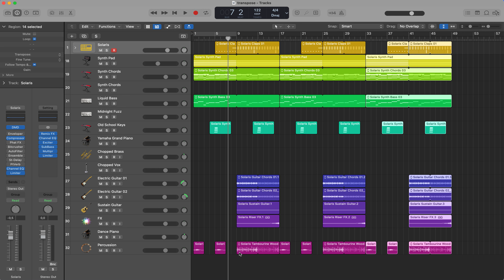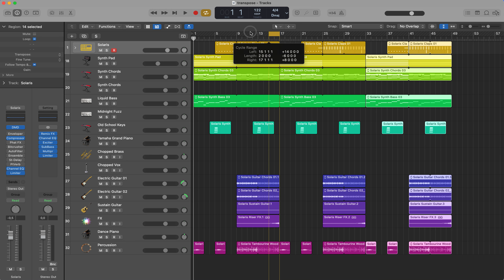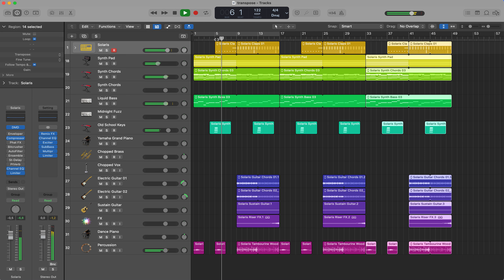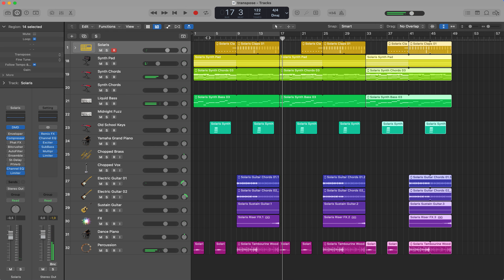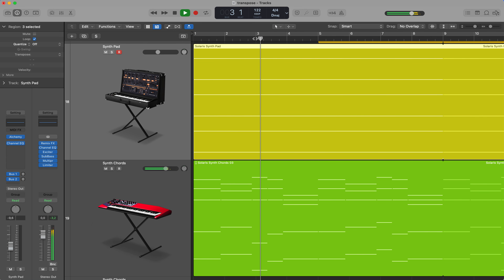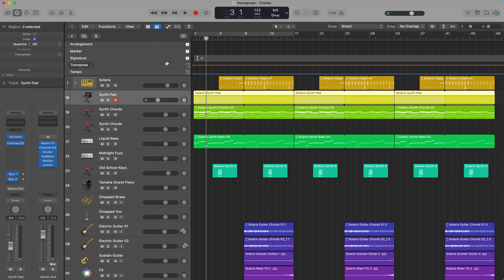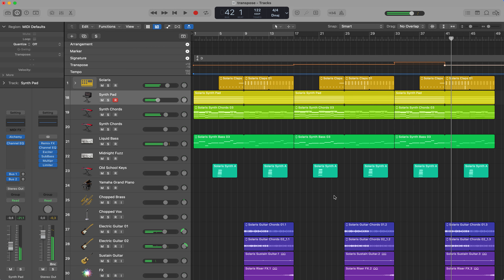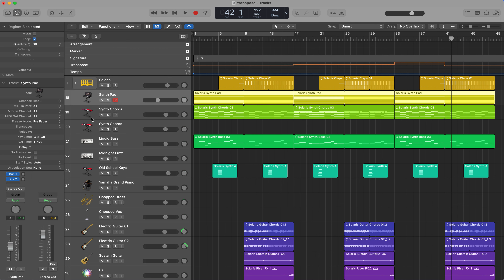Logic Pro - Transposition Track - Transpose project with transposition points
english, Spanish French, Italian, Deutsch and Portuguese:

English Edition with Color Photos

Economic English Edition with Black and White Photos

DEUTSCH AUSGABE MIT FARBPHOTOS

DEUTSCHE AUSGABE MIT SCHWARZ-WEISS-BILDER

ÉDITION EN FRANÇAIS AVEC PHOTOS COULEUR

ÉDITION ÉCONOMIQUE EN FRANÇAIS AVEC PHOTOS EN NOIR ET BLANC

EDICIÓN EN ESPAÑOL CON FOTOS A COLOR

EDICIÓN ECONÓMICA EN ESPAÑOL CON FOTOS EN BLANCO Y NEGRO

EDIÇÃO PORTUGUESA COM FOTOS COLORIDAS

EDIÇÃO ECONÓMICA PORTUGUESA COM FOTOS EM PRETO E BRANCO

(in here probably the song that I loved the most to produce... "I Am")
(in here "I'll Let You Know", one of my strangest production)